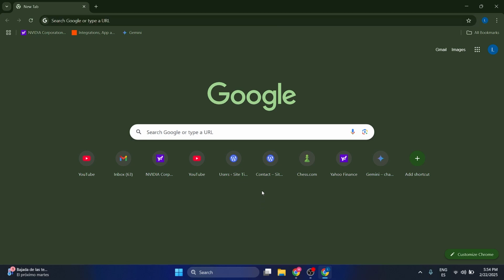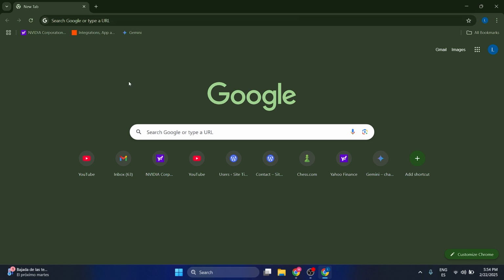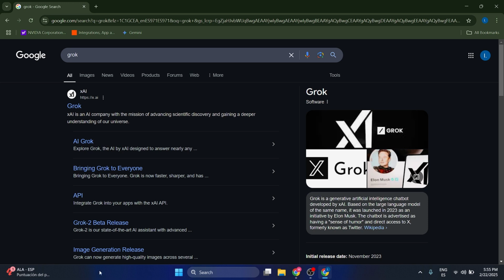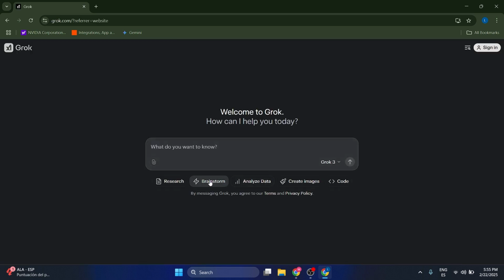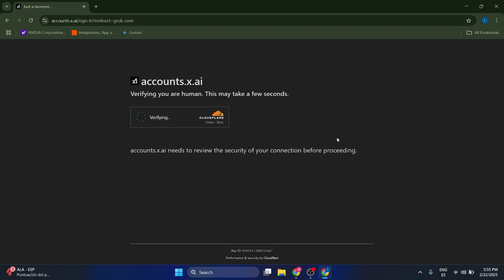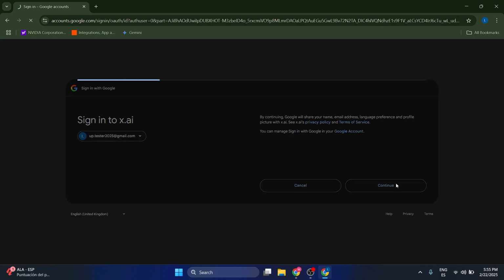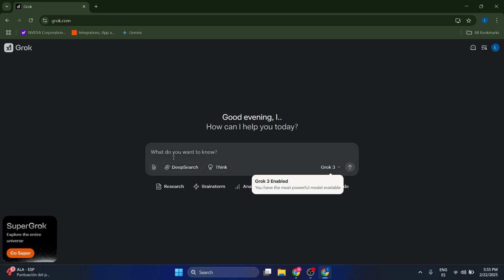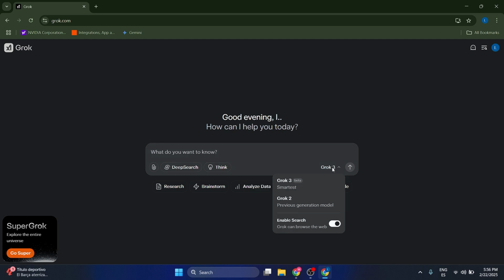Grok 3 Tutorial - How to Use for Beginners